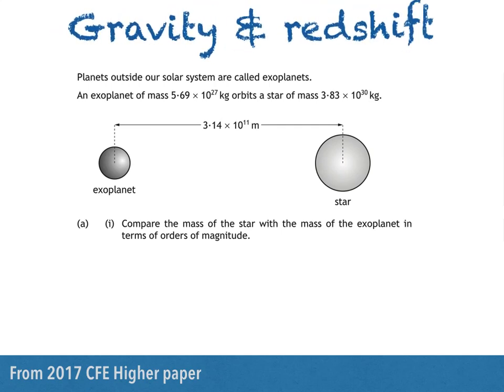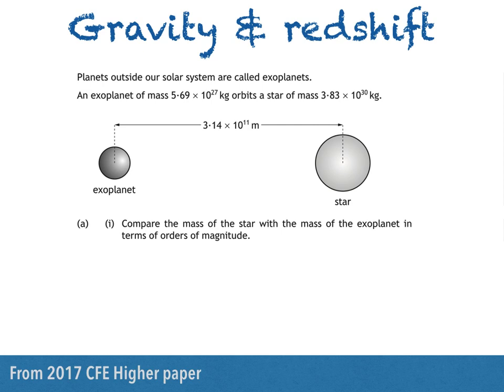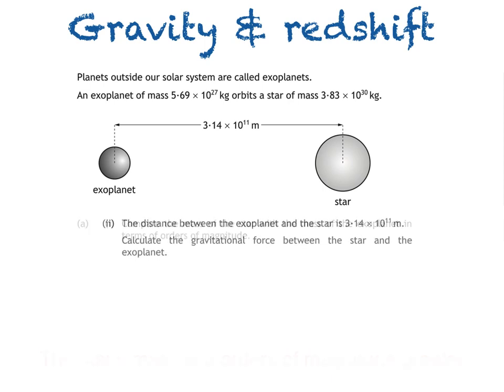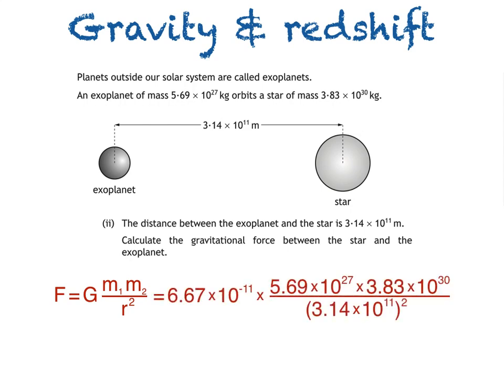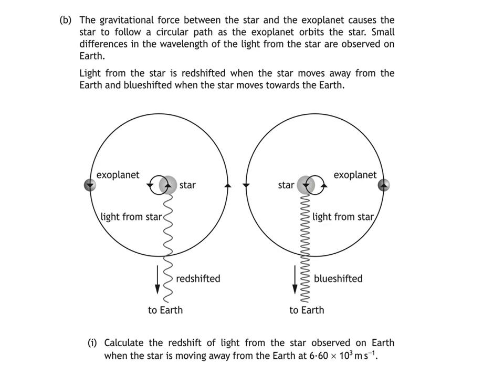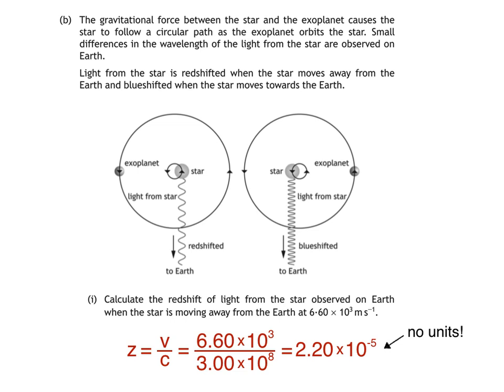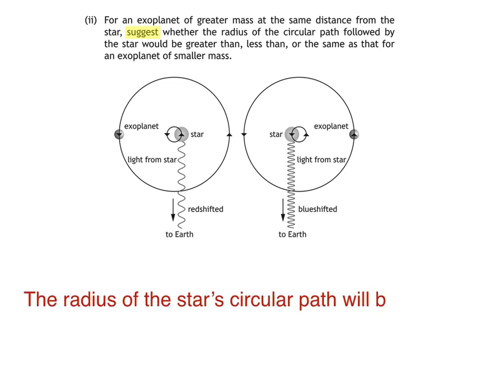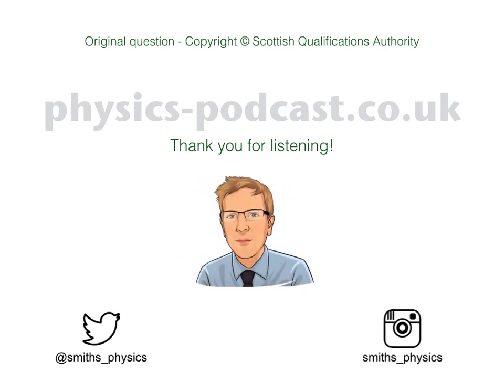Higher Physics - Gravity & redshift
Higher Physics - two topics in one video (you really are being spoiled!). The first half of the video covers the gravitational force between a star and an exoplanet then we're calculating the redshift of the light emitted by the star. Get the calculator out!